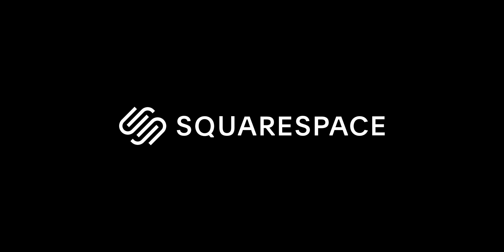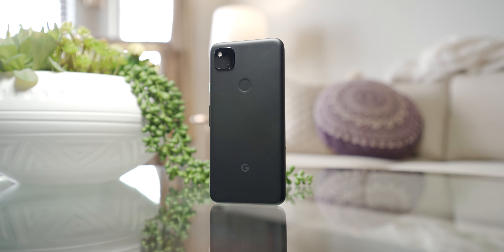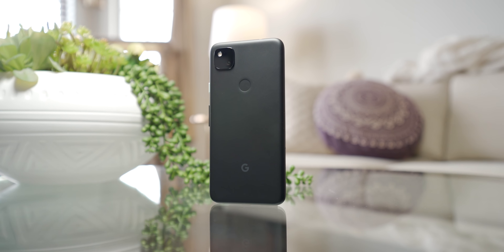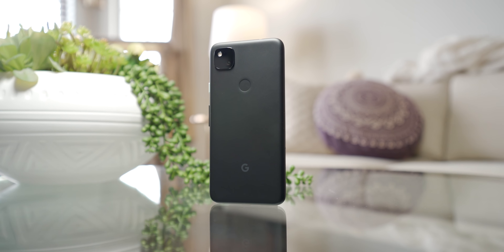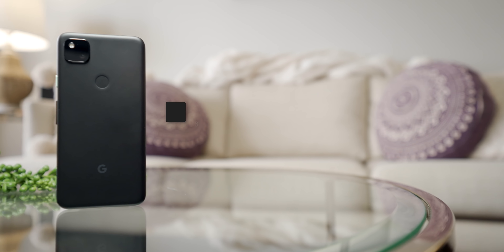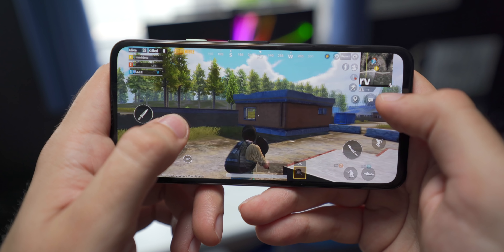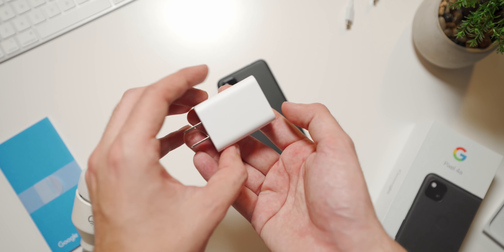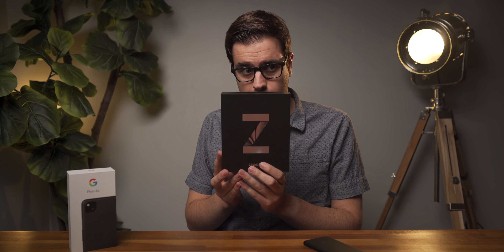Pixel 4a: Proof That Great Phones Don't Need to be Expensive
The Pixel 4a is proof that good phones don't need to be expensive. This phone might just be the best budget/midrange phone I've ever owned. Let's talk about it!

Mark